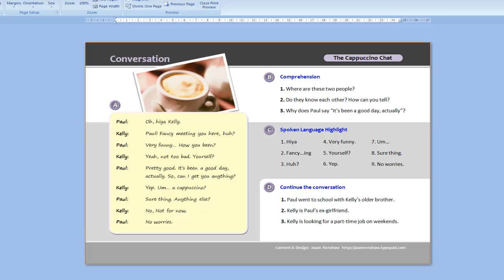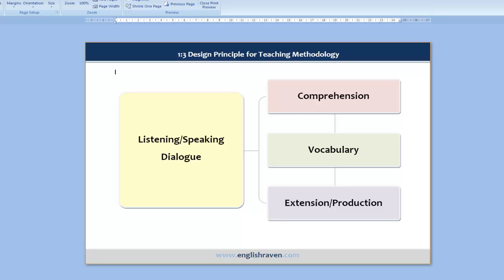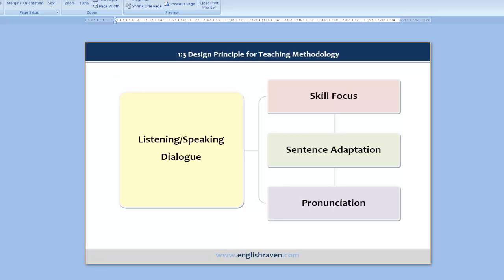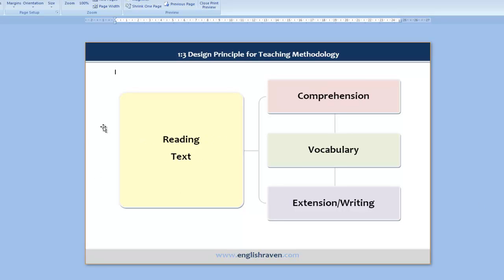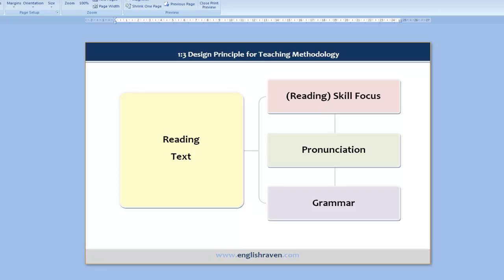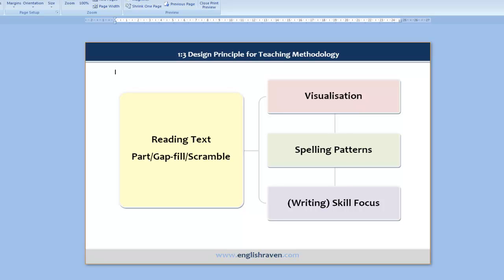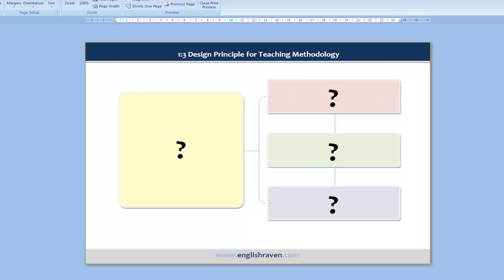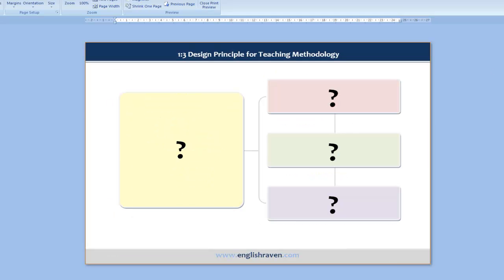Teaching Materials Design Masterclass (6): 1:3 design principle for flexible teaching methodology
-- Jason Renshaw demonstrates how to build professional teaching materials using Microsoft Word; in this tutorial, how the basic 1:3 design principle allows you to adjust and experiment with teaching methodology and a variety of different activity applications.